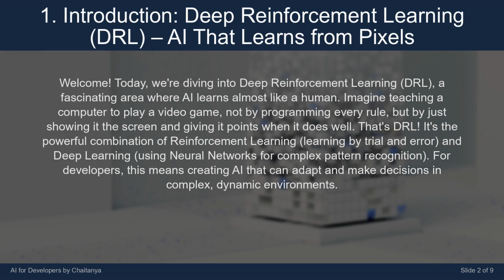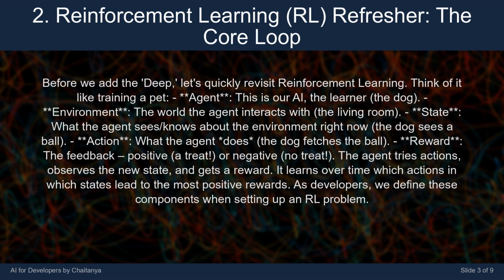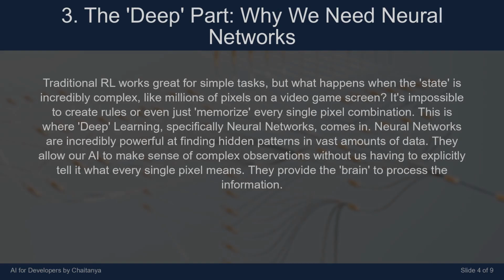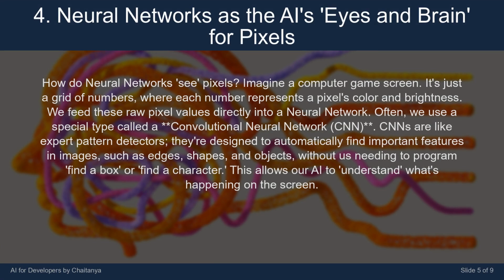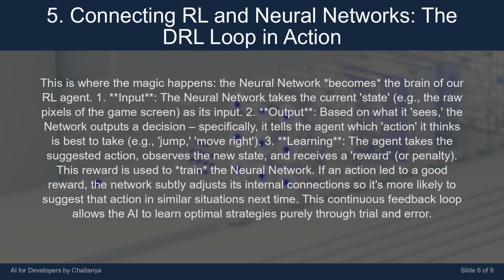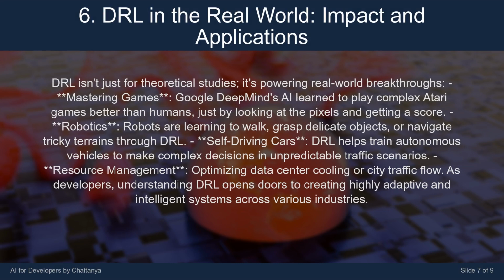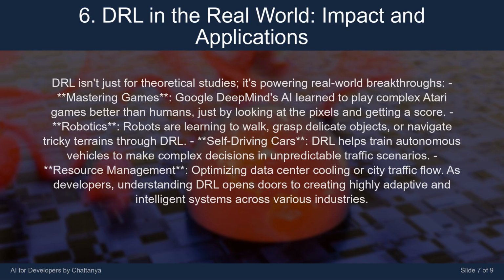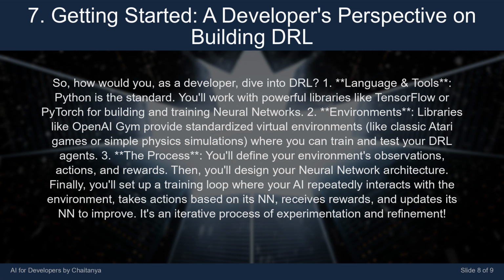Deep Reinforcement Learning (DRL): AI That Learns from Pixels (Connecting RL with Neural Networks)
Today's Lesson: Deep Reinforcement Learning (DRL): AI That Learns from Pixels (Connecting RL with Neural Networks)